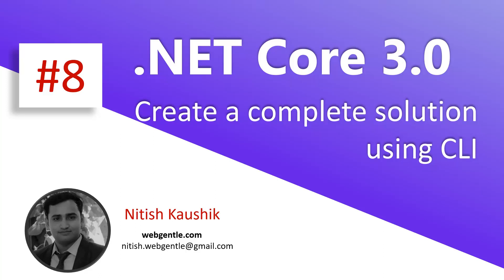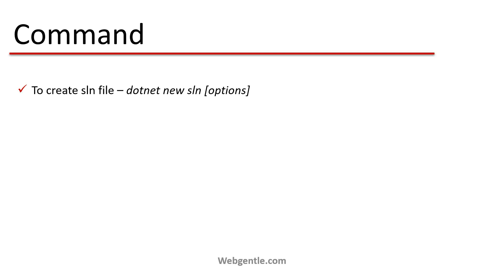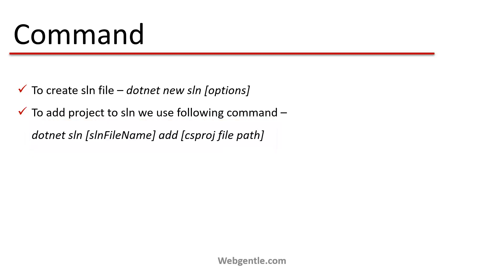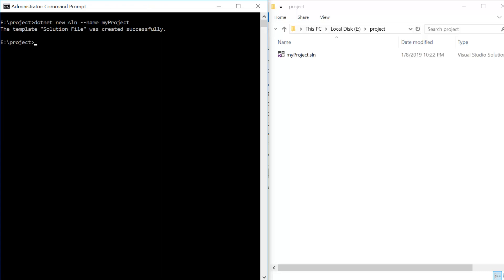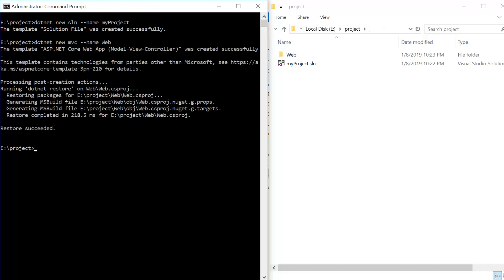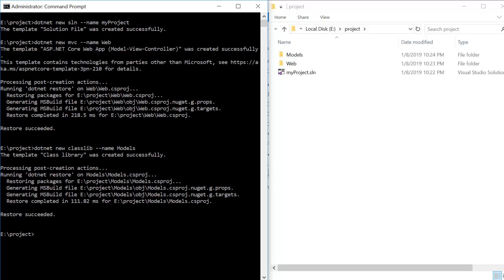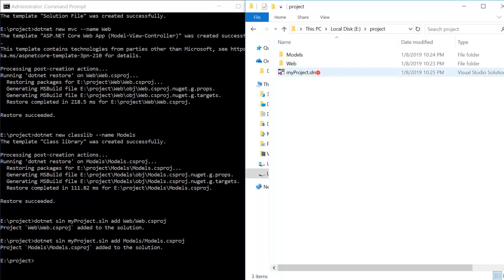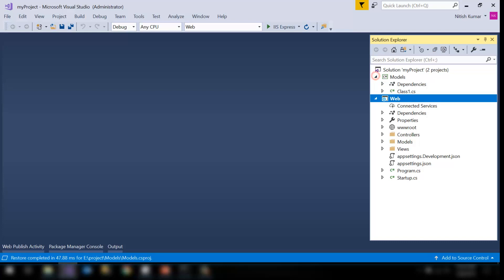(#8) How to create a solution in .Net Core | .NET Core 3.0 tutorial